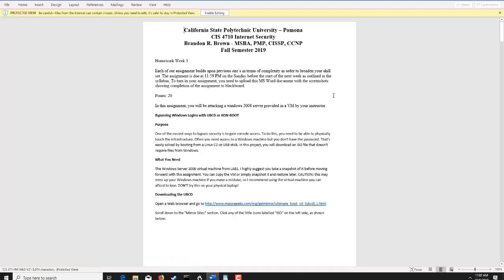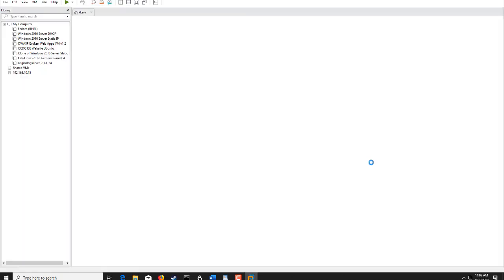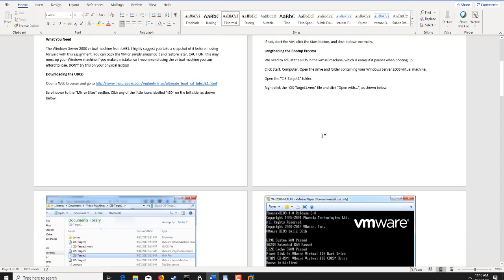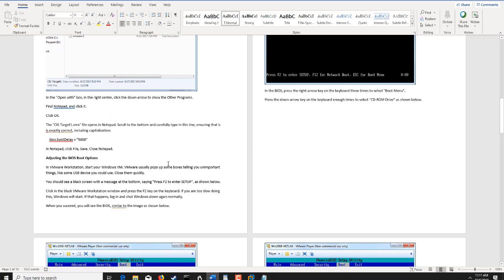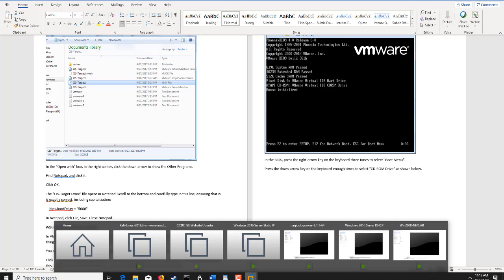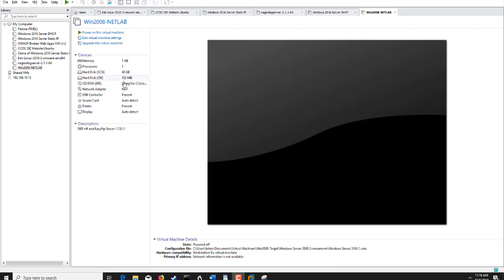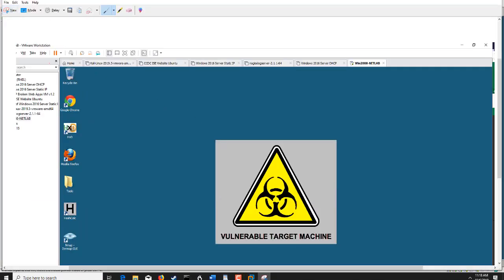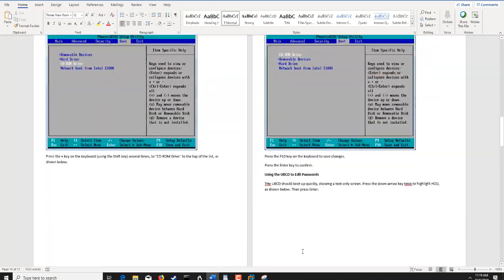HW 3 Walkthrough